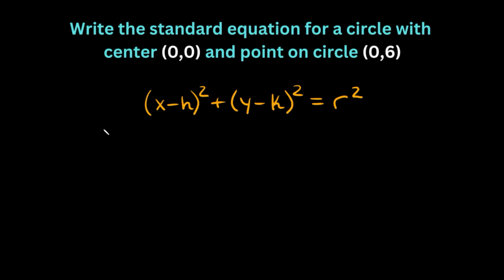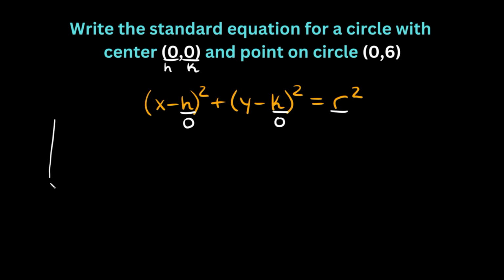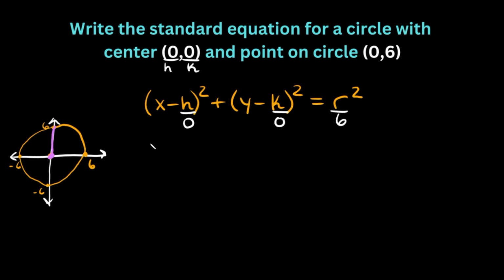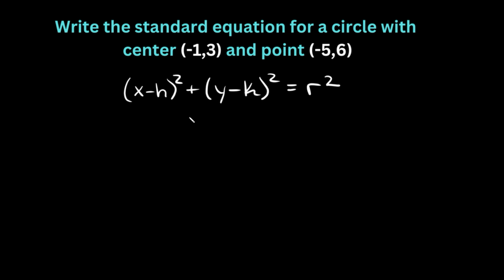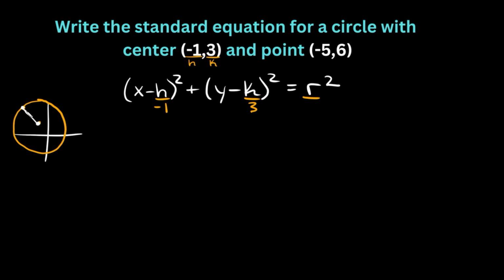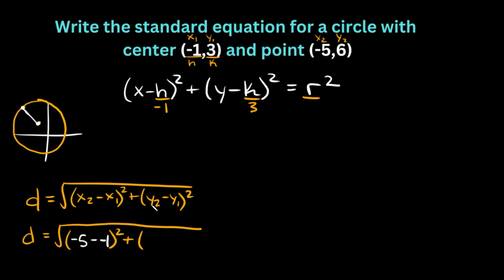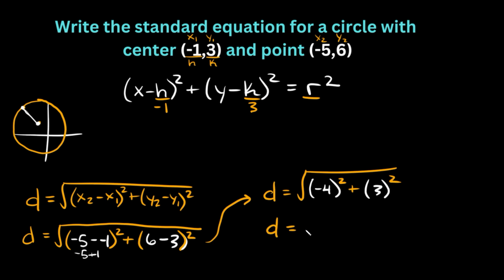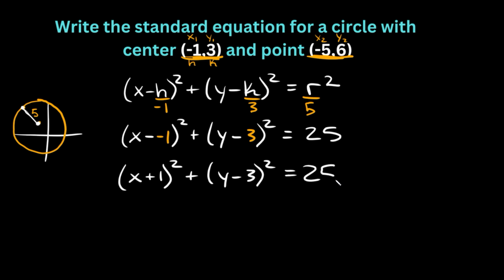Write the Standard Equation of a Circle Given Center & Point on Circle | Eat Pi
In this video, I teach you how to write the standard equation of a circle given the center and a point on the circle. To find the radius, we can either draw the graph or use the distance formula to find the distance between 2 points.

0:00 - Example 1 (draw graph)
2:35 - Example 2 (use distance formula)